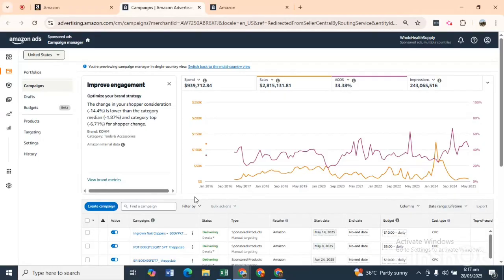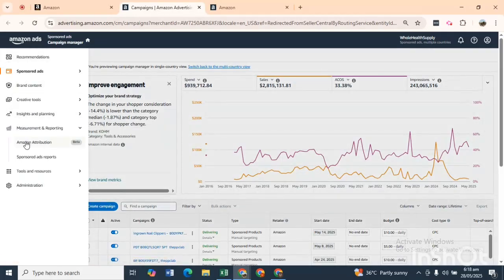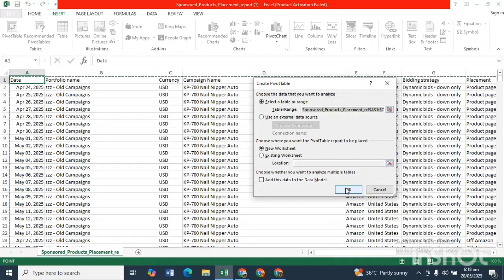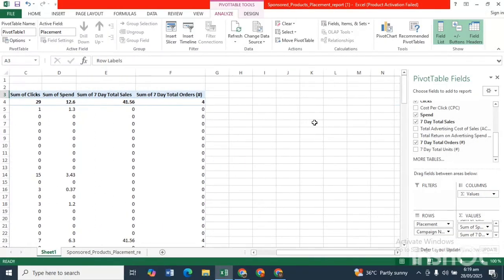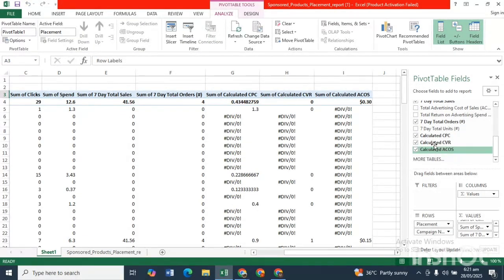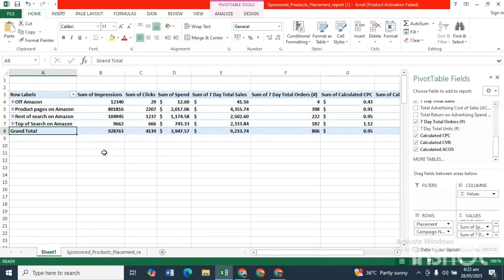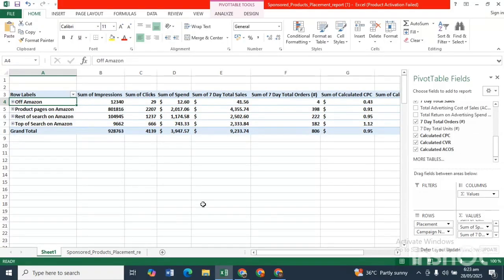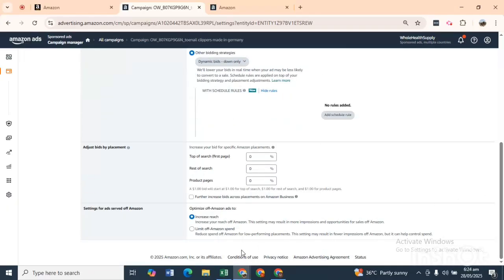Off-Amazon Placement Audit Walkthrough - Fix Wasted Ad Spend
Amazon has now enabled Off-Amazon ads by default for all Sponsored Products campaigns, meaning your ads may run on Amazon-owned external sites beyond Amazon.com. This change can impact your PPC performance, so it’s crucial to review your metrics and adjust your strategy accordingly.

In this quick walkthrough video, I’ll guide you step-by-step through the process of:

Understanding key PPC metrics to watch

Identifying if your off-Amazon placements are costing you money or driving sales

What actions to take if your results are underperforming

Whether you’re an Amazon seller, PPC manager, or brand owner, this video will help you optimize your ad spend and maximize ROI.